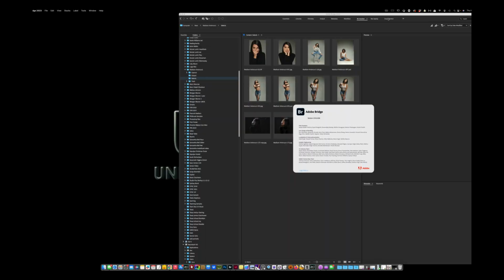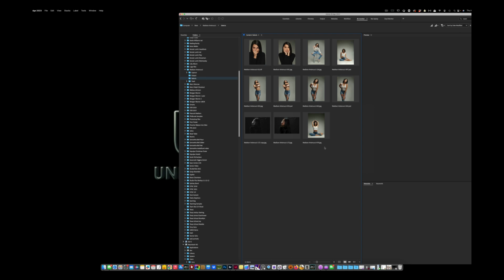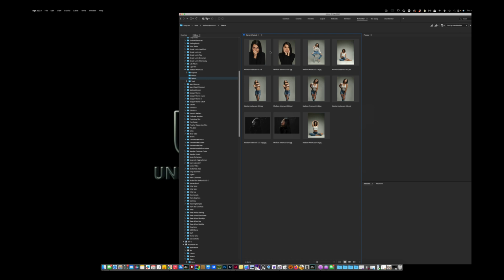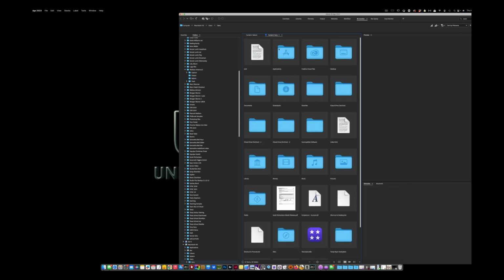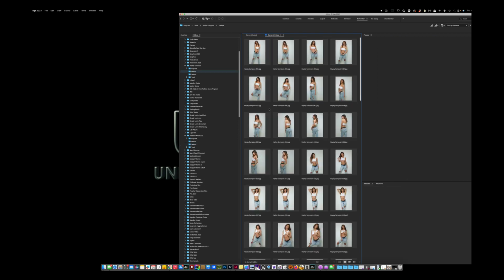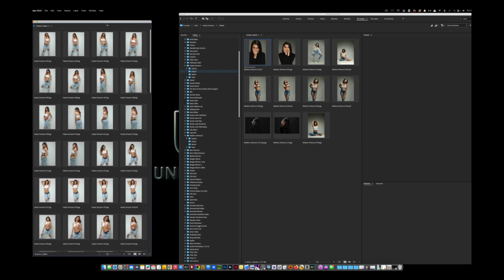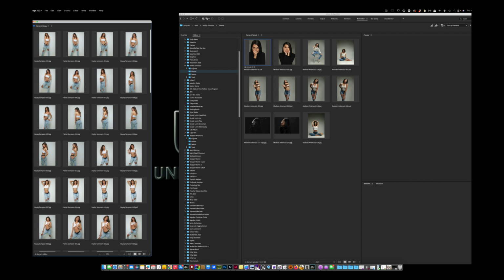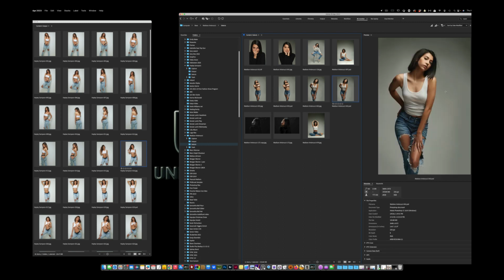Adobe Bridge 2023 and New Windows Workaround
Adobe has eliminated the "new Window" option in Bridge 2023 V13. If you are used to dual windows, this is frustrating. You can however have two content tabs separate, but how do you navigate?

Here is how to work the new dual content tab in Bridge so you can have two active panels.